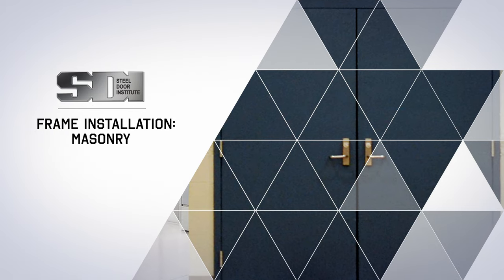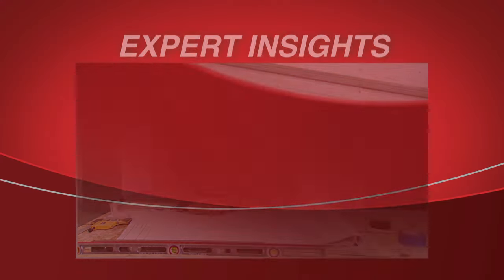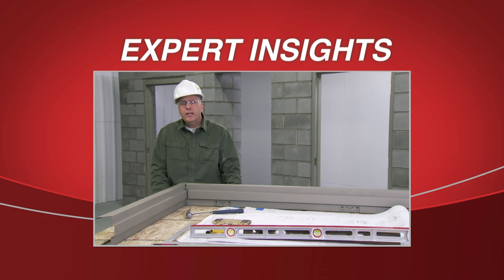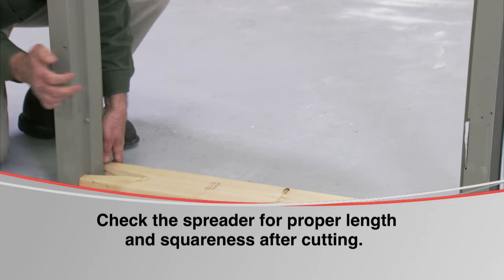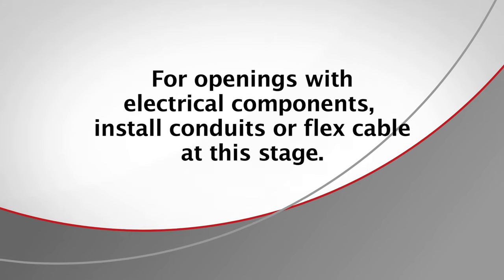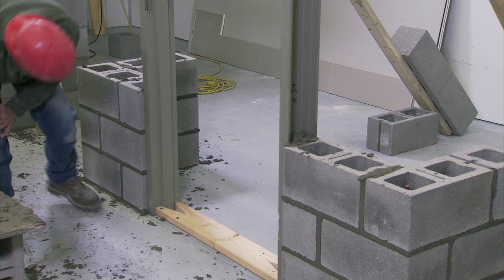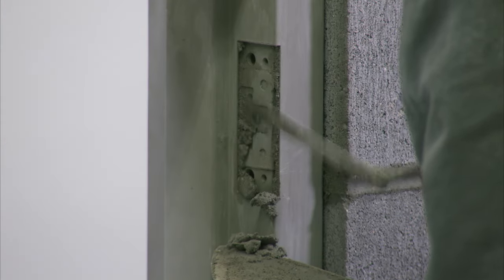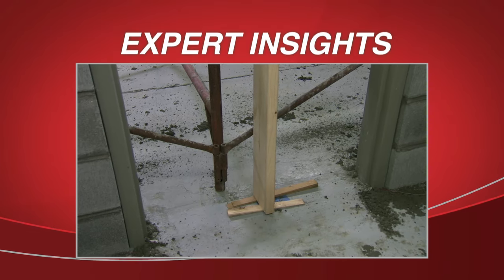How to Install a Steel Door Frame in Masonry Construction | Steel Door Institute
In this video, the Steel Door Institute (SDI) demonstrates how to install a steel door frame into masonry construction.

For doors and frames that are built to last, always ensure they are made by SDI member manufacturers listed here:

Jump to:
01:10 Plan for the flooring
02:13 Types of frames
02:40 Install base anchors
03:18 Stand up the frame and align spreader
03:40 Set the frame plumb, level, and square
05:32 Block laying begins
06:00 Insert wire anchors
07:11 Completing the installation